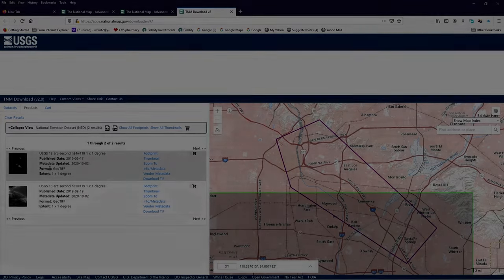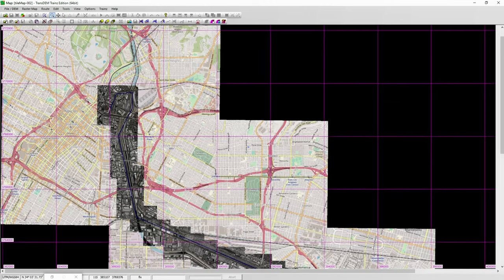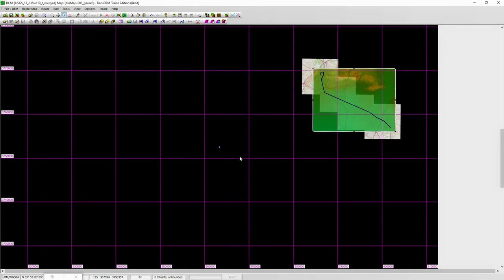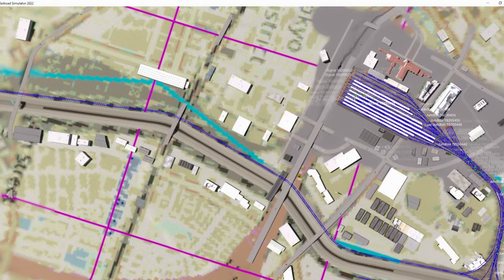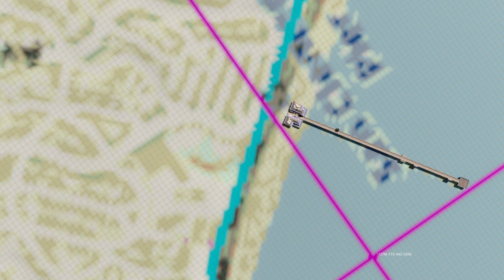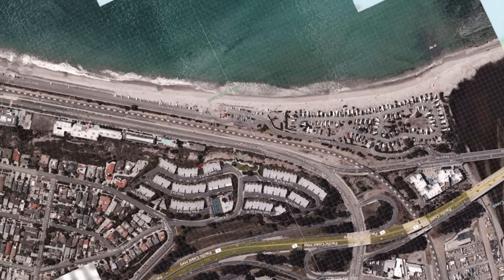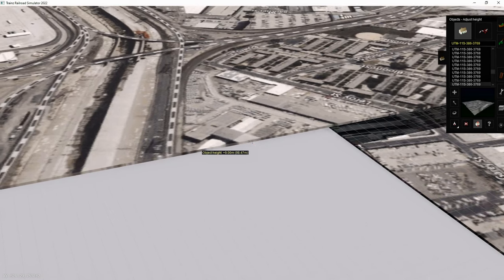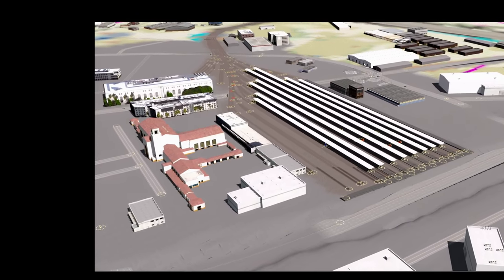Trainz 2022 | TransDEM: Building a Prototypical Route in Trainz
Planning a prototypical route in Trainz?
Nor sure if TransDEM is for you?
If so, this video will help you decide.

In this video, I will show both the pros and cons of TransDEM, why you should or shouldn't use it, and the results you can expect from using it to build your next prototypical route in Trainz.

Also, don't forget to answer this question in the comments below: "Would a Step-by-Step TransDEM Tutorial be helpful to you?"